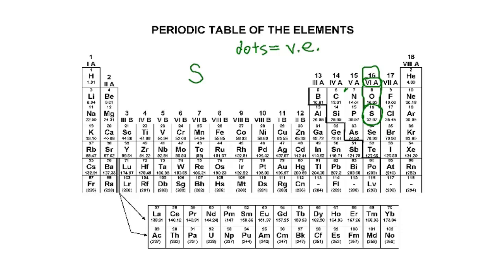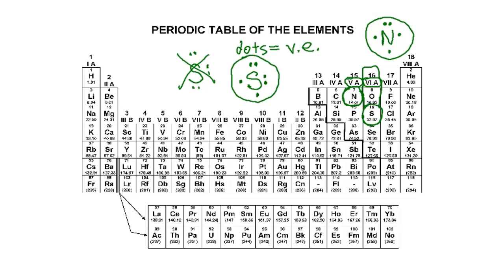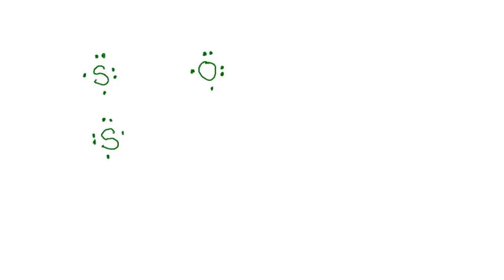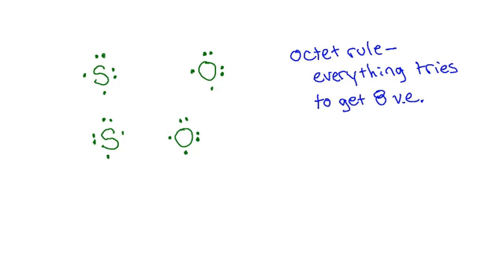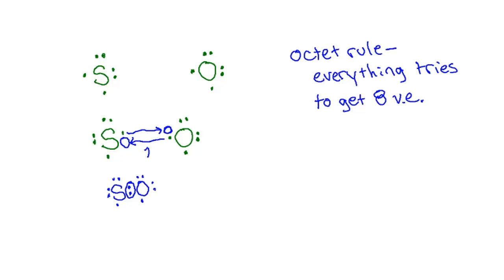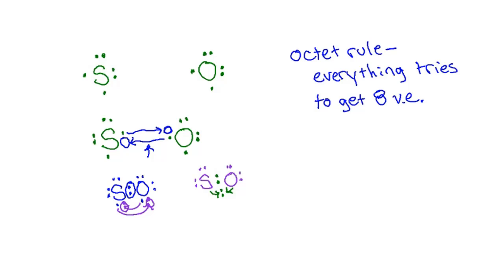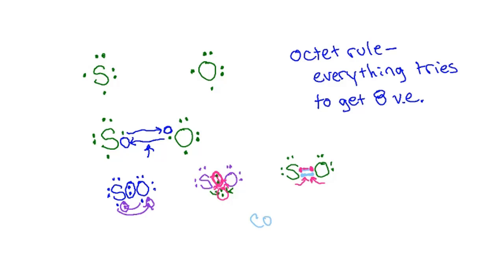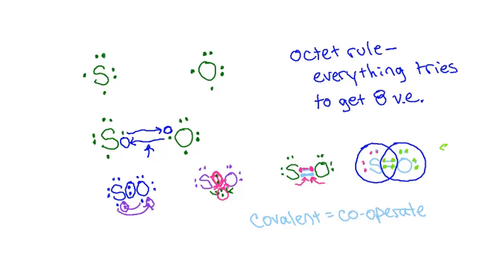Covalent bonds and Lewis dot Structures